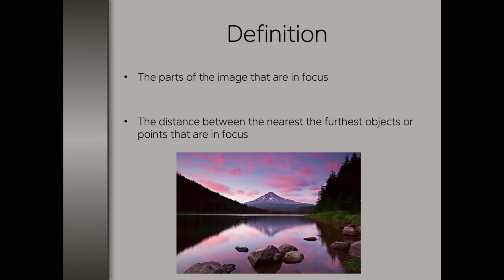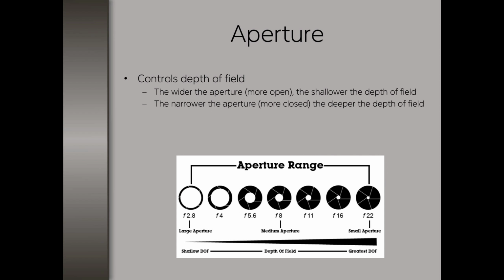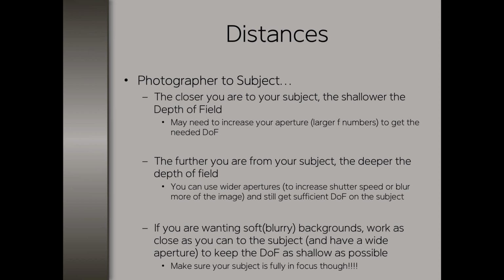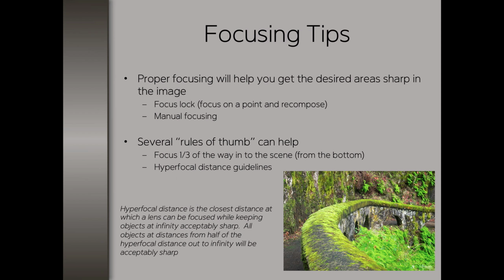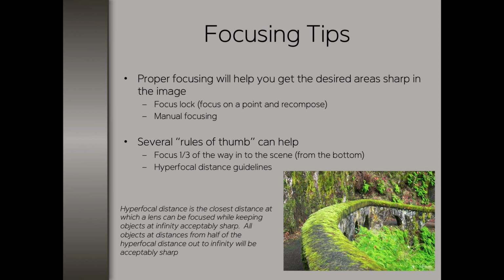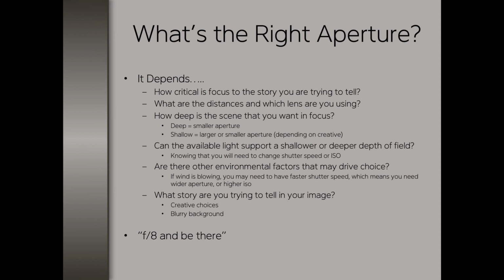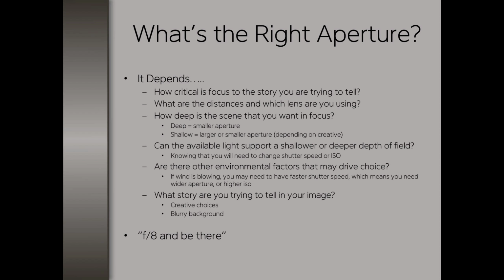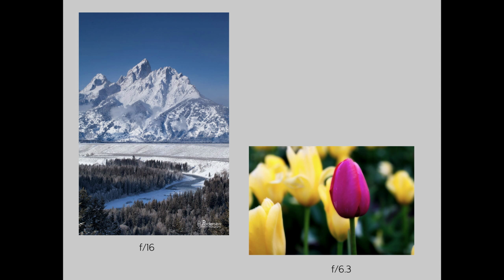Understanding Depth of Field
A brief explanation of the depth of field in photography and some tips for using DoF to bring out the most in your images